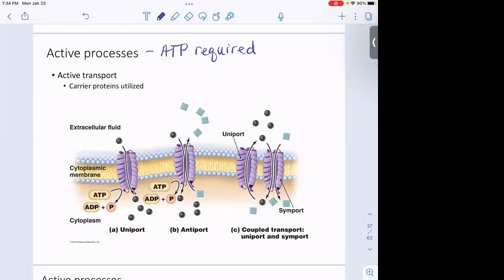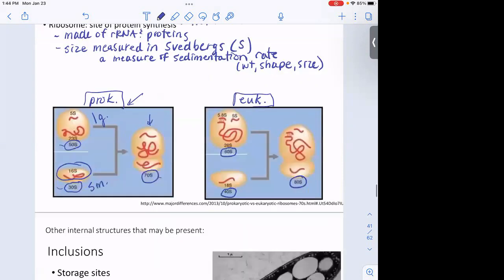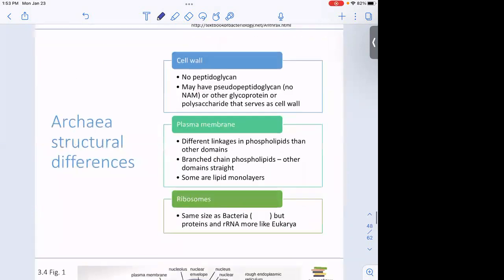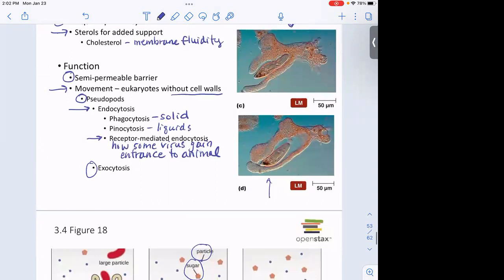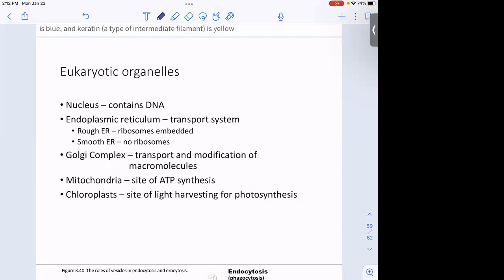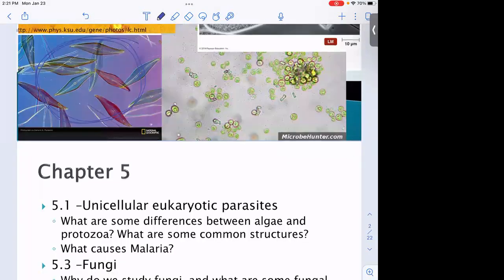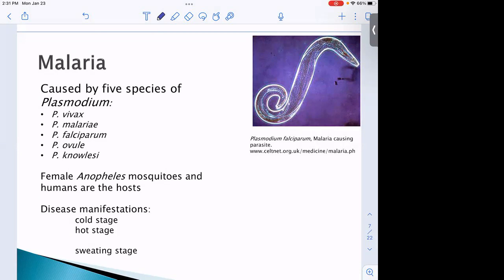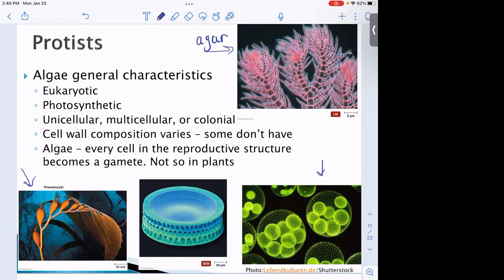January 23 2023 euk cell structure Leonard GVSU